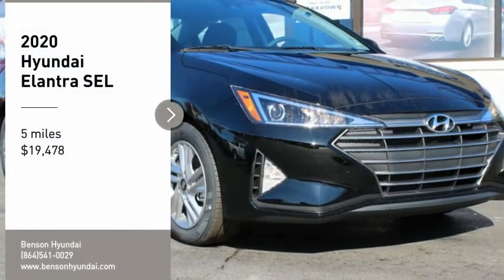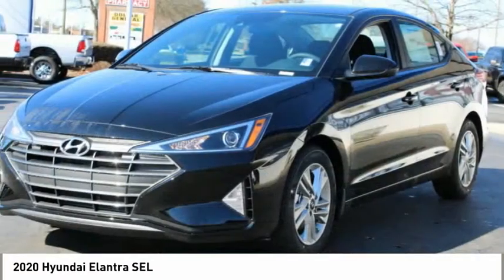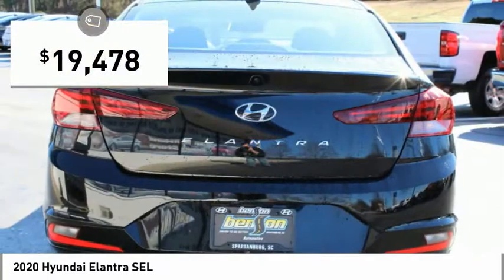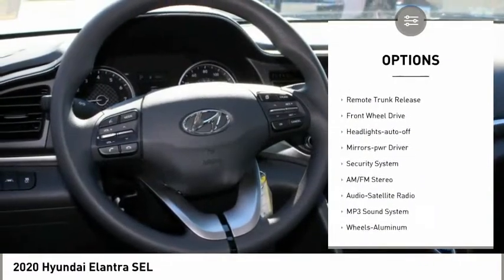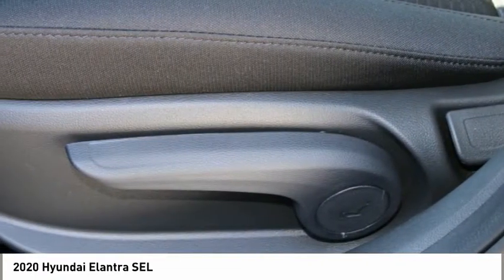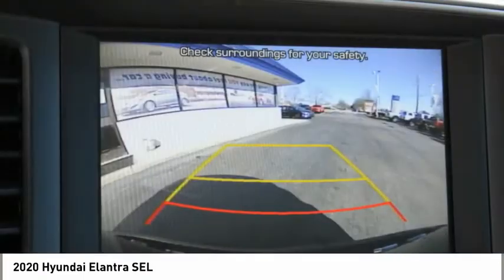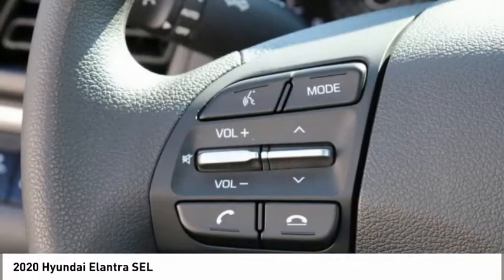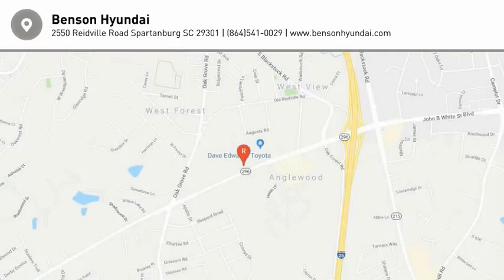2020 Hyundai Elantra Spartanburg SC H200408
2020 Hyundai Elantra SEL

Benson Hyundai
2550 Reidville Road

$1,250 below Invoice! Priced below KBB Fair Purchase Price! Phantom Black 2020 Hyundai Elantra SEL FWD IVT 2.0L 4-Cylinder DOHC 16V 30/40 City/Highway MPGbrbr30/40 City/Highway MPG